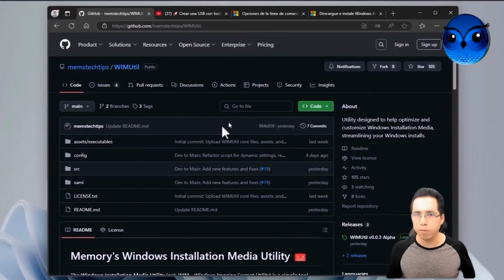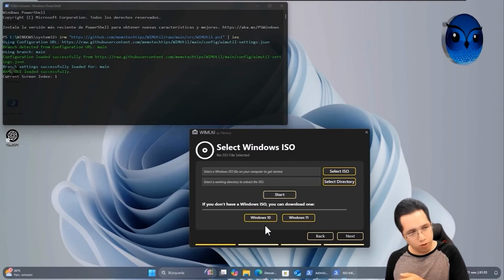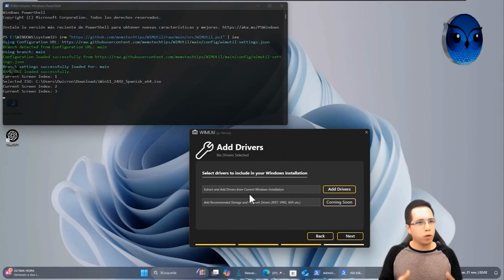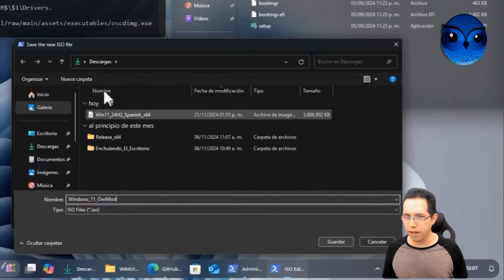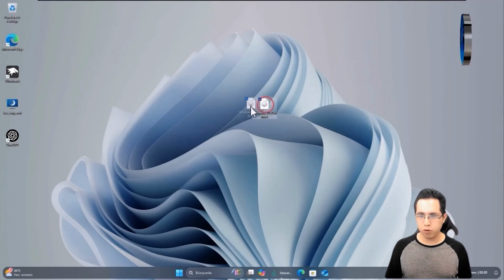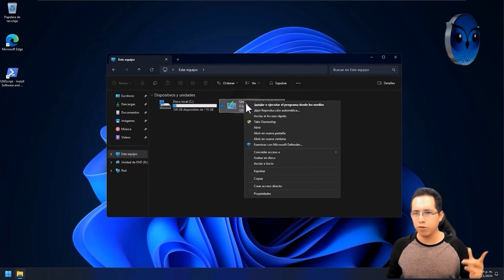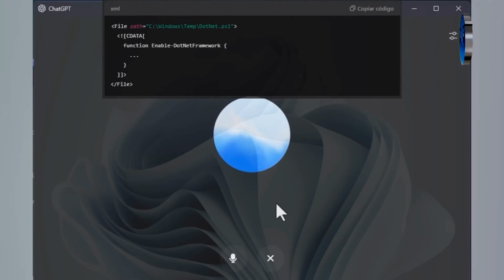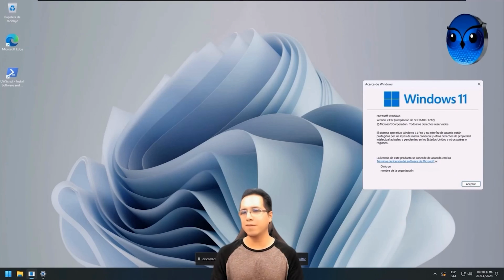🔥 Create Your Own Windows 11 24H2 ISO – Ultra Optimized & Bloatware-Free! 🚀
Want a super lightweight, bloatware-free, and fully optimized Windows 11 24H2? In this tutorial, we’ll guide you step by step on how to build your own custom Windows 11 ISO using WIMUtil and official Microsoft tools.

✅ How to create a custom Windows 11 24H2 ISO from scratch.
✅ How to use WIMUtil 🛠️, a powerful open-source tool for Windows image customization.
✅ Using OSCDIMG, Microsoft's official command to generate bootable ISOs.
✅ Installing and configuring Windows ADK, a toolkit for modifying and packaging Windows ISOs.
✅ How to remove bloatware and optimize Windows for maximum performance.

🎯 Tools used in this video:
– Manage and customize Windows images.
– Official Microsoft command to create ISO files.
– A suite of advanced tools for Windows customization.

🌟 Why create a custom ISO?
✔️ Boost performance on any PC.
✔️ Lower resource usage and improved system stability.
✔️ No more bloatware or unnecessary background processes.
✔️ Perfect for gaming, work, and low-end PCs.

📌 Follow this guide and transform your Windows 11 experience!

for more epic Windows optimization content.